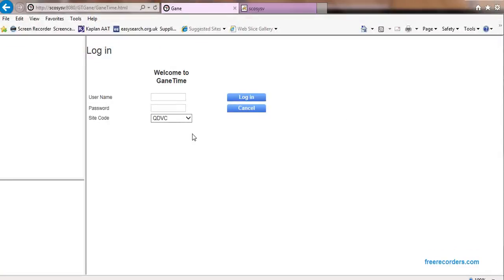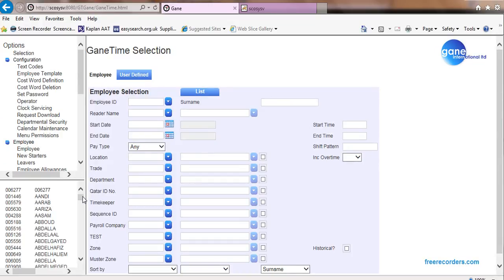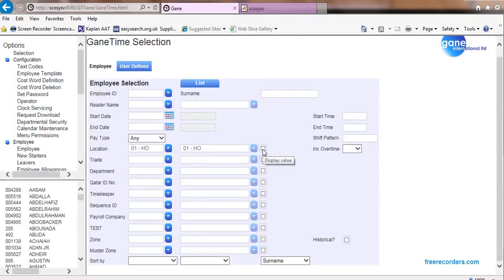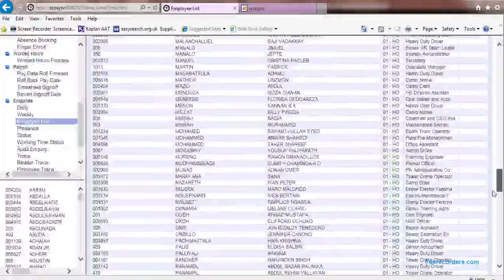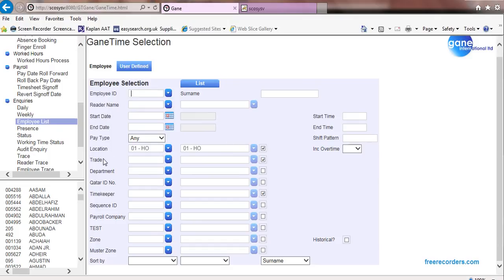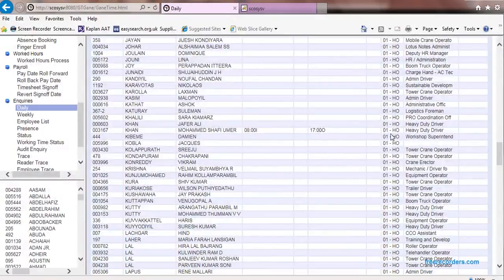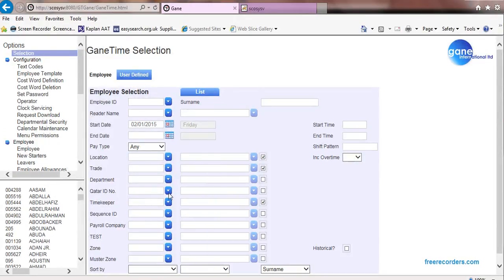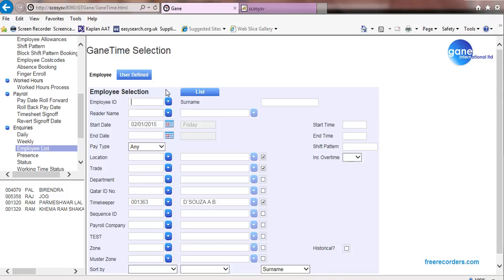GaneTime Selection Instructional Video